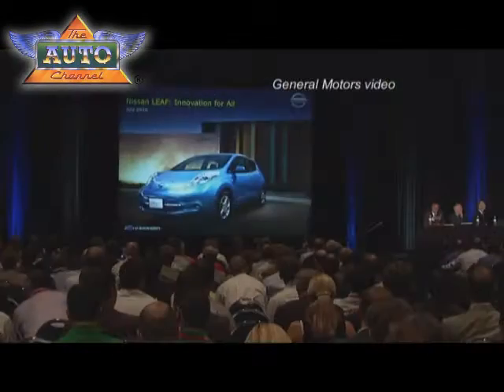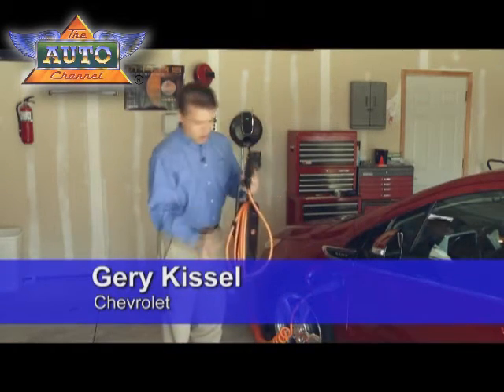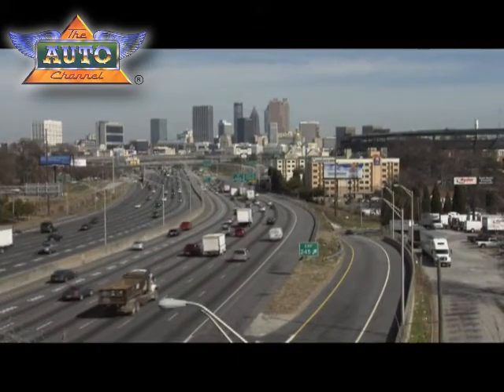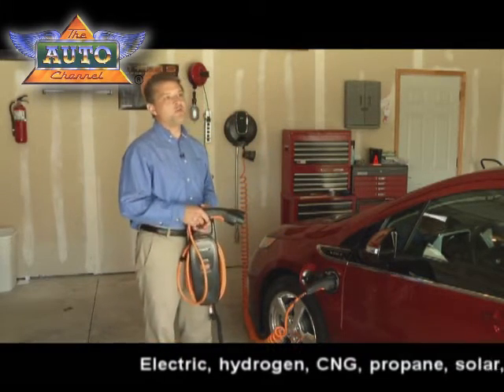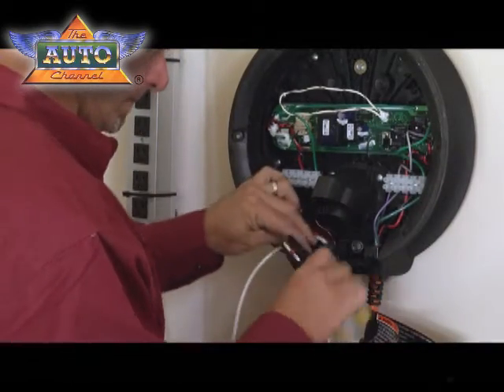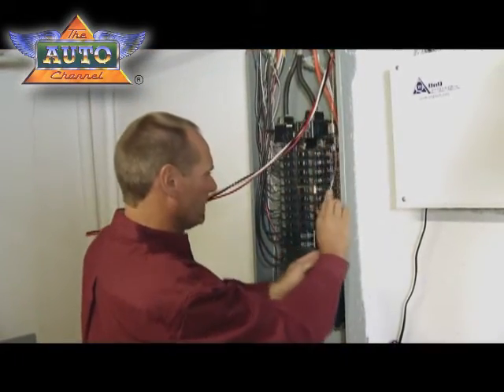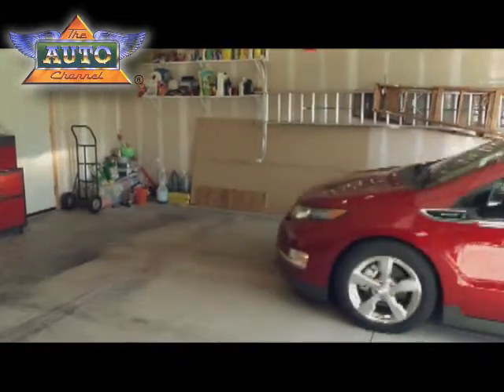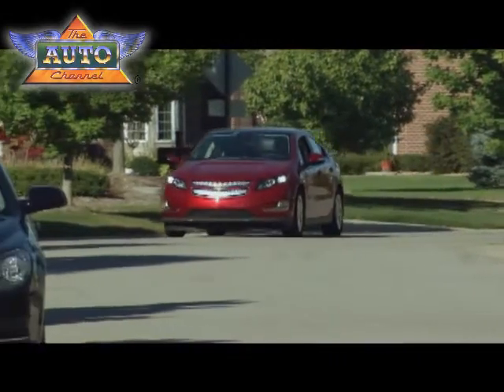Chevy Volt Turns Home Garages Into Modern Filling Stations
To alleviate long charge times, a 240-volt home charging unit can be installed on the wall of almost any garage or carport. The faster, more convenient charging option can fully charge a Volt in about four hours.
Get the full story at TheAutoChannel.com.